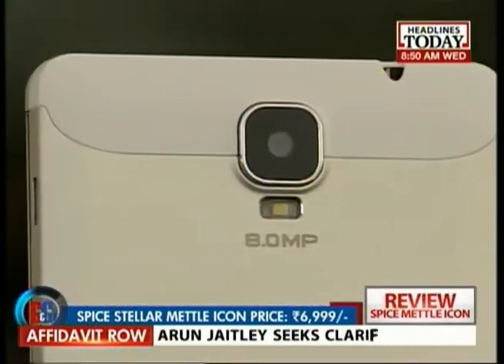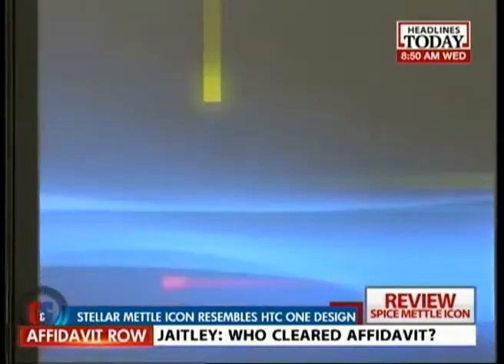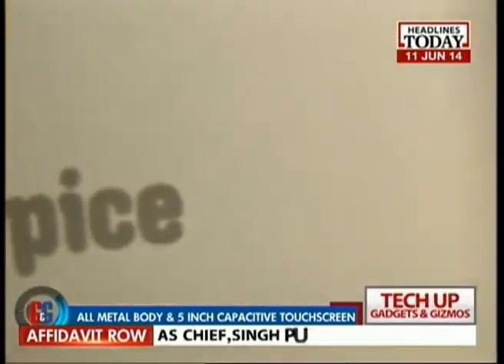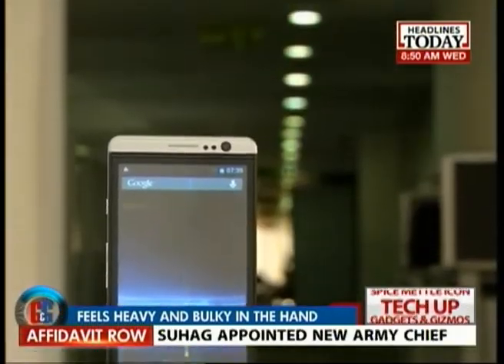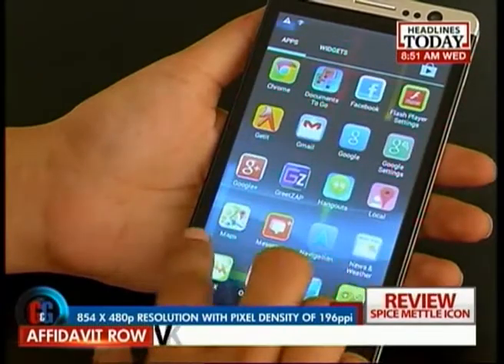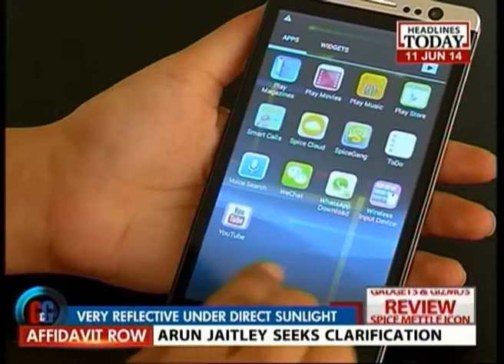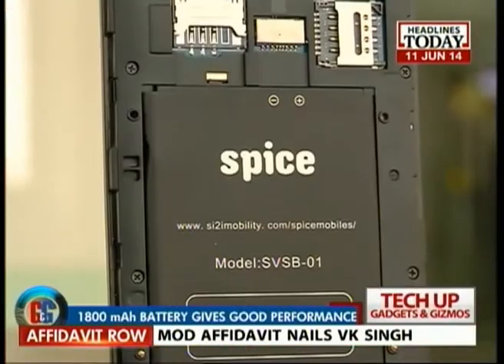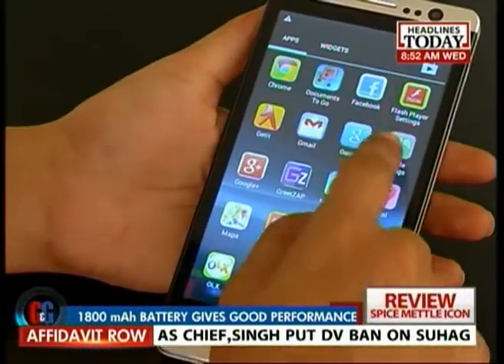Gadgets & Gizmos: Review of Spice Stellar Mettle Icon MI 506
Spice unveils the latest in budget smartphones - Is it better than the Moto E ? Check out the specs and compare!